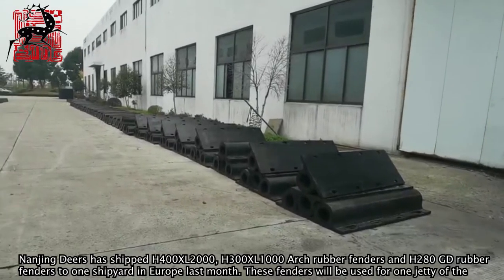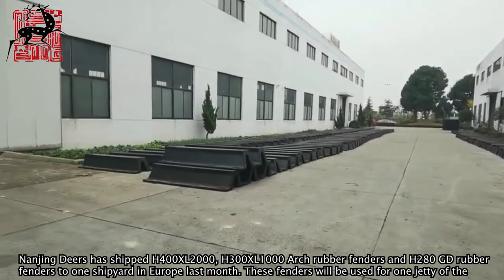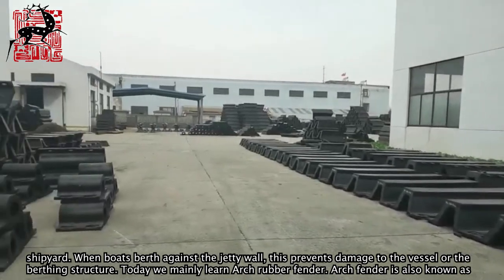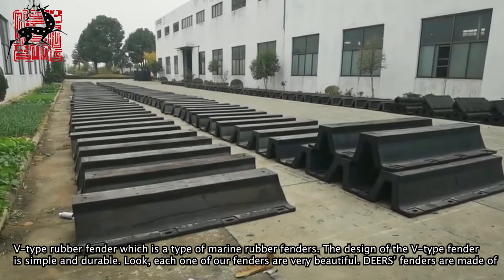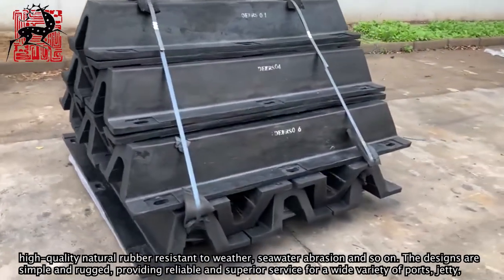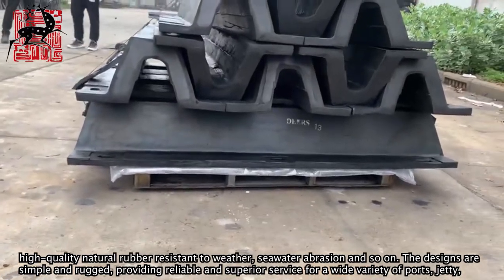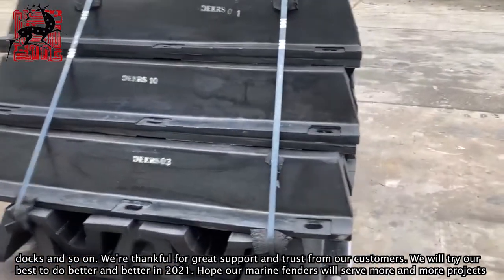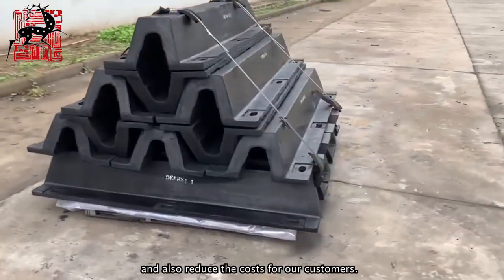Ready to ship Arch fender and GD Fender to Europe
Nanjing Deers has shipped H400XL2000, H300XL1000 Arch rubber fenders, and H280 GD rubber fenders to one shipyard in Europe last month. These fenders will be used for one jetty of the shipyard. When boats berth against the jetty wall, this prevents damage to the vessel or the berthing structure.